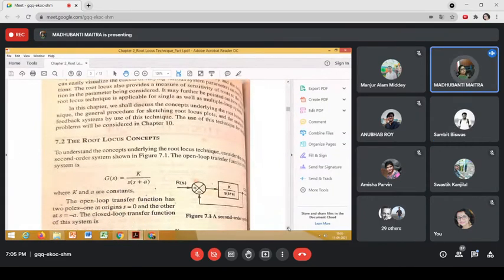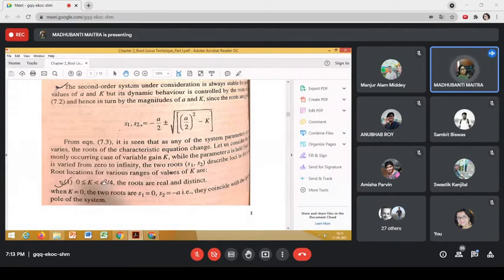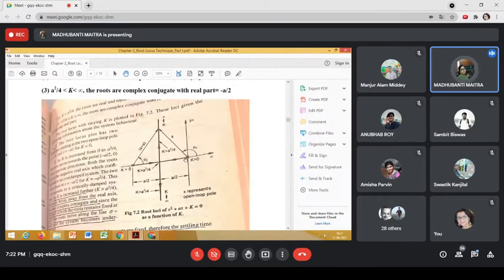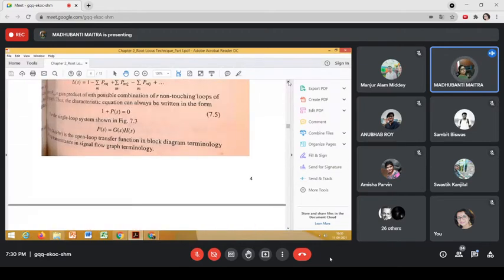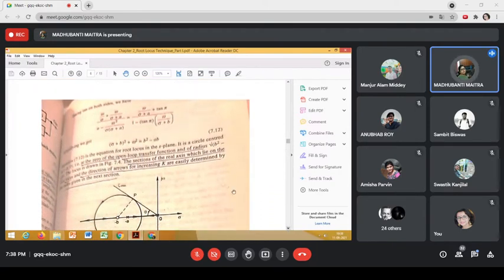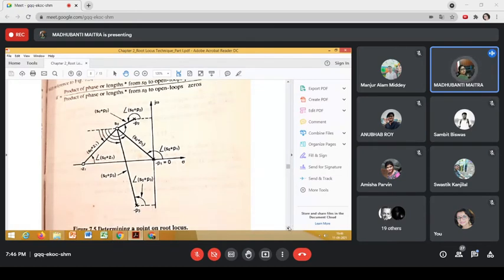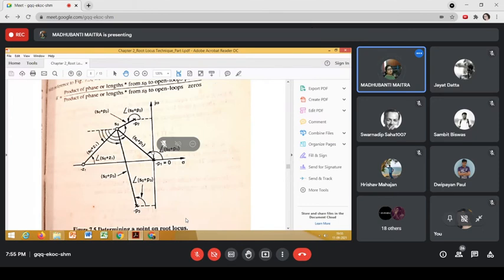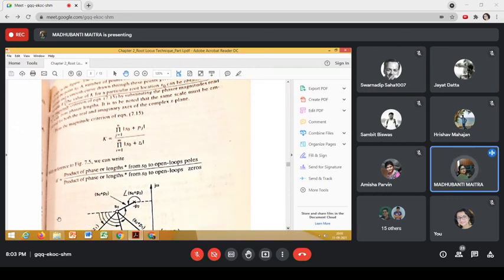MM mam classes Day 6